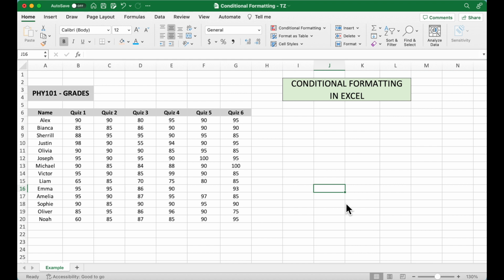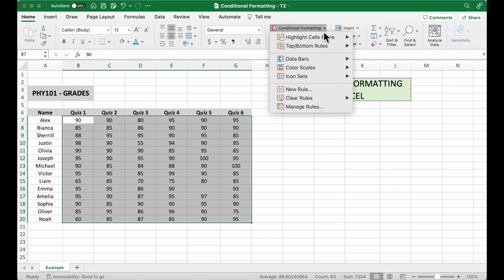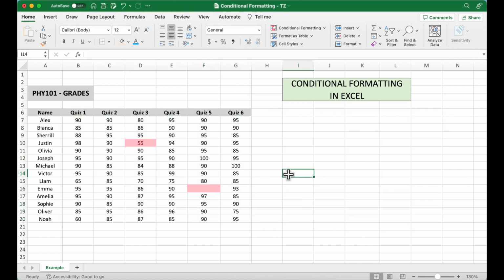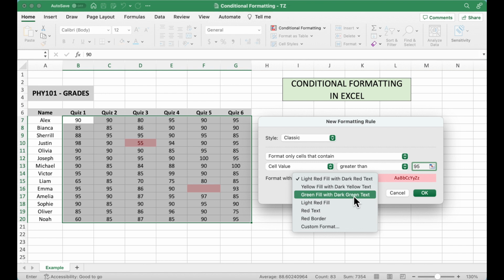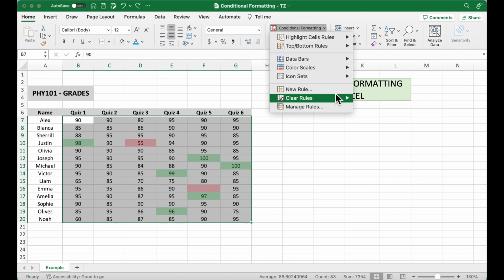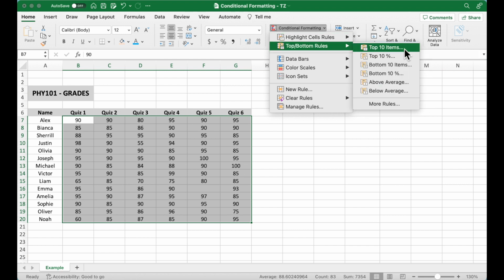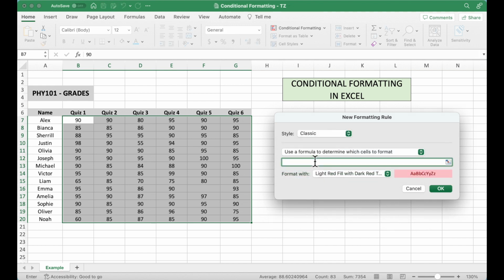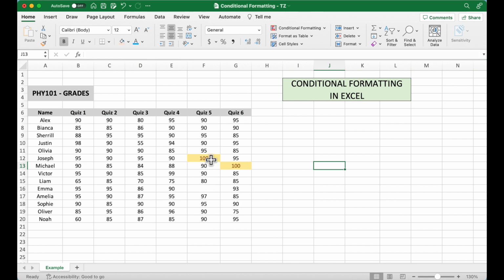[3-Minute Excel Tips] How to Use Conditional Formatting in Excel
This short video introduces how to use Conditional Formatting tool in Excel.